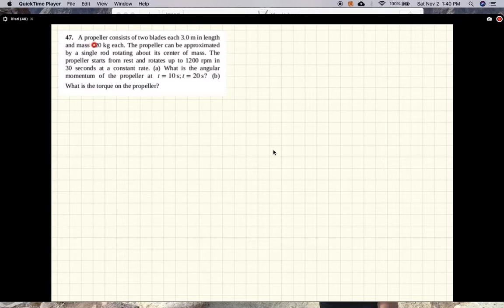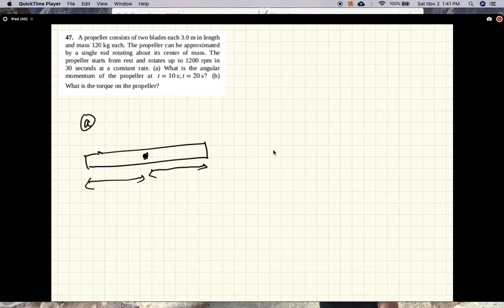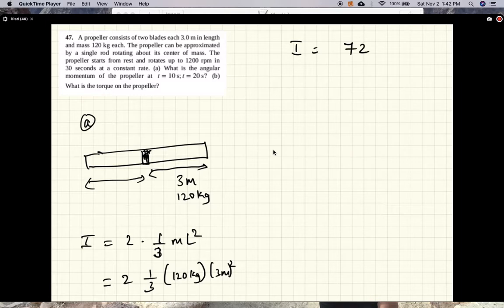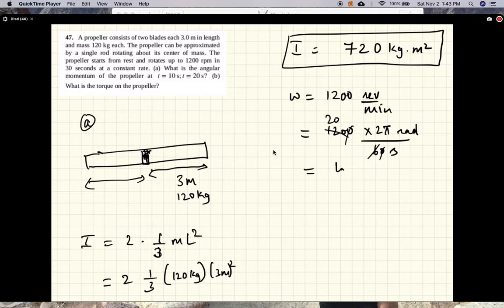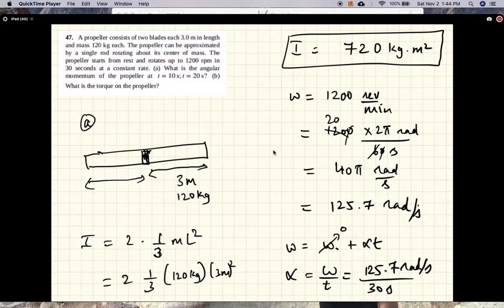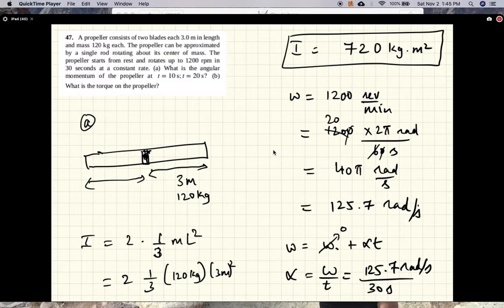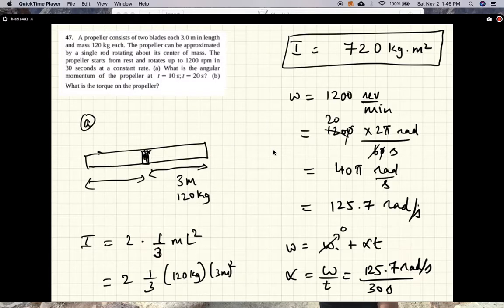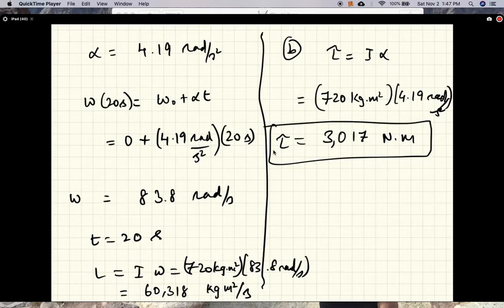CH11 PHY2048 ON P47